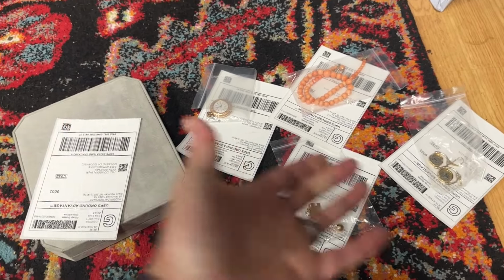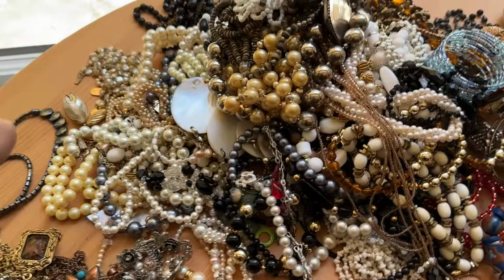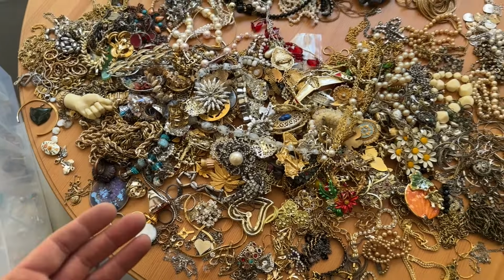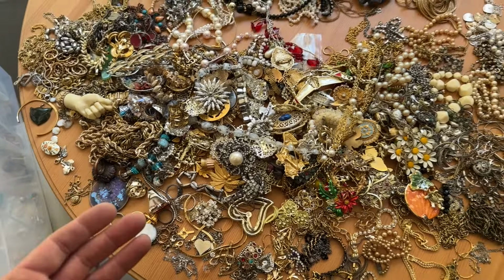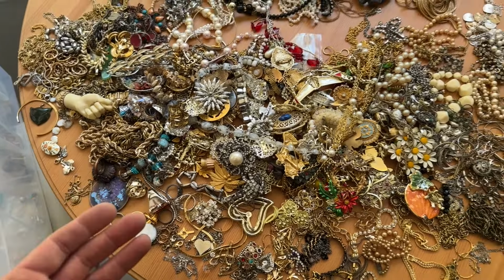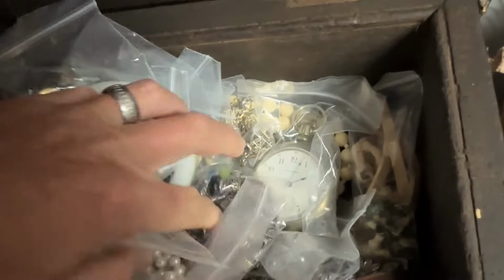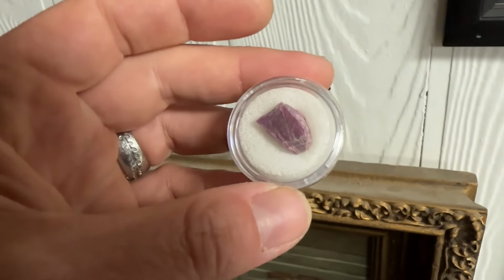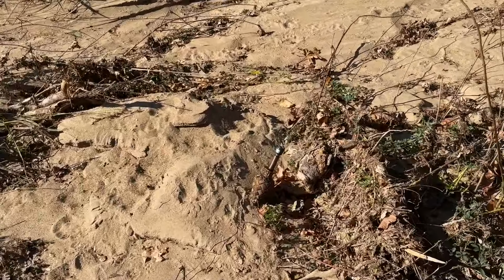Running A Business After HURRICANE HELENE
Our Podcast:
"The What Sold Podcast" .find it on your preferred audio streaming service.